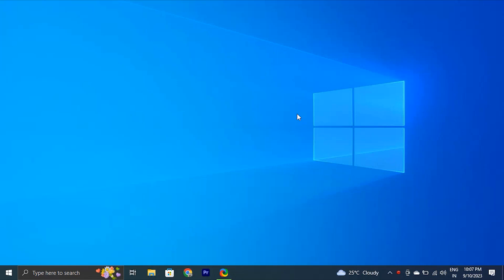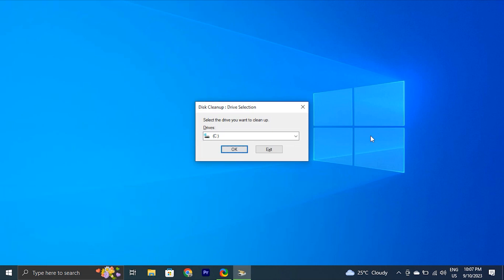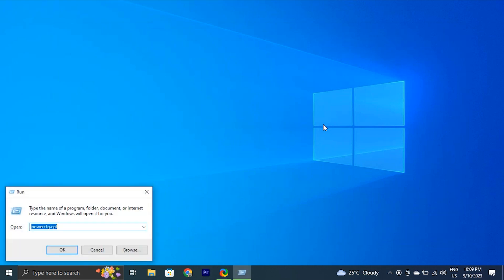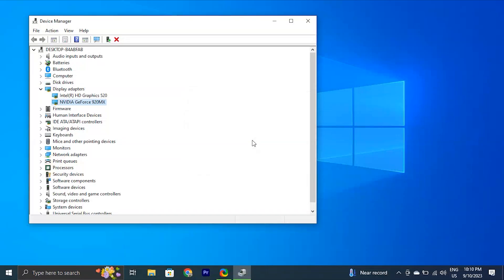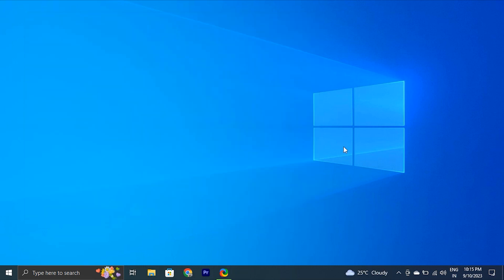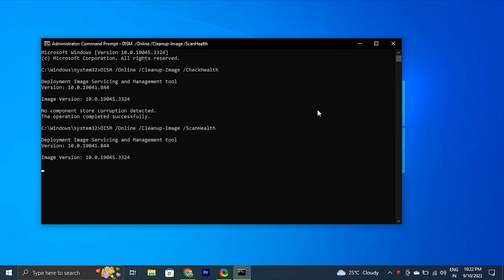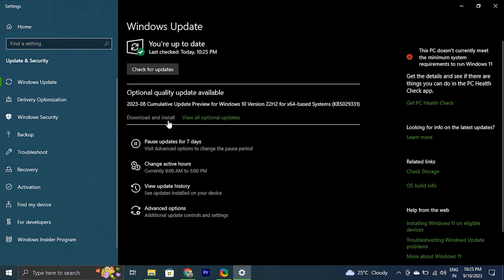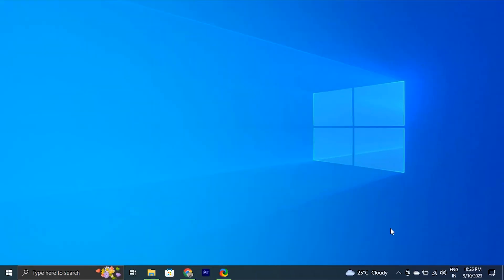How To Fix Slow Boot Time on Windows 11/10 Problem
UPDATE: If you have any computer/software-related problems, please feel free to submit your problem on our new and we will make a solution video for you to resolve it! If you have any computer or software-related issues, please feel free to comment down below on our videos about your problem, and we'll create dedicated solution videos to help you resolve them.

In this video, we will show you 13 fixes for slow boot time on Windows 11 or Windows 10 if it is not working properly on your PC. If you want to Increase the startup speed on your Windows 11 or Windows 10 PC, then this video can help with the slow boot times problem.

This fix is meant as an easy and quick way to get your startup times and boot times running faster again but if this doesn't work, the recommendation is to first restart your PC after all the solutions and fixes, and then try reinstalling Windows. Meant for all current Windows versions: XP, Vista, Windows 7, Windows 8,  8.1, and of course Windows 10 and Windows 11.

Fixes for Slow Boot Time and Startup on Windows covered in this video are the following:
1. Disable unnecessary startup programs
2. Clean up your hard drive
3. Optimize fast startup settings
4. Disable unnecessary services
5. Update Display drivers
6. Upgrade your hardware
7. Check for malware and viruses
8. Perform a System File Check
9. Check your hard drive health
10. Windows Updates
11. Reset Windows:
12. Disable Chrome apps Running in the Background
13. Adjust Virtual Memory

Interested in our production gear? Here's what we use:
1. Screen Recording, ShareX: